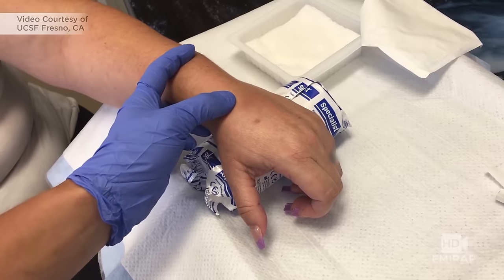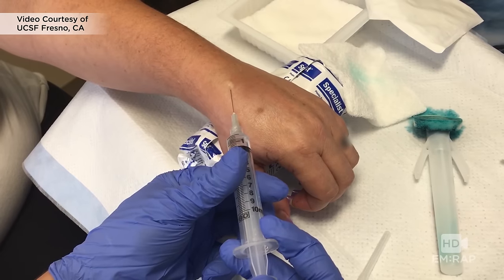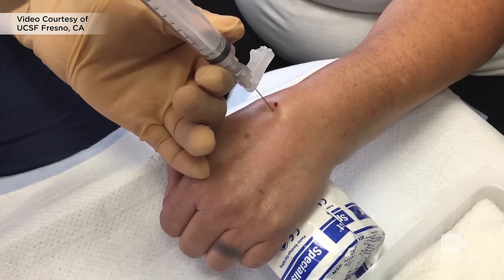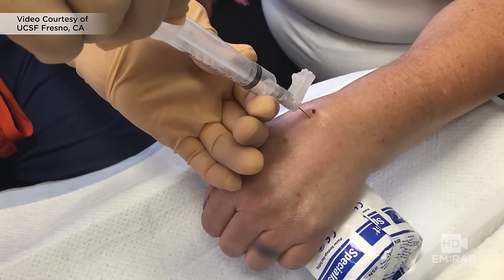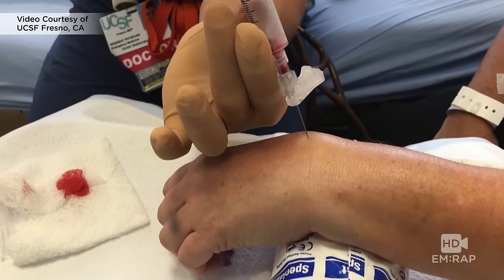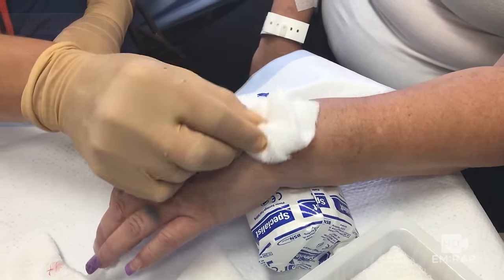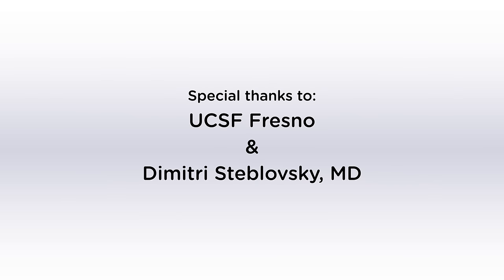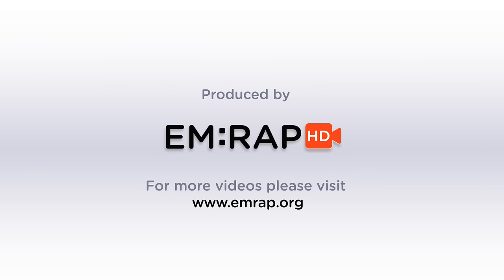Wrist Arthrocentesis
A quick review of how to do a wrist arthrocentesis. Presented by Dr. Jess Mason and Dr. Dimitri Steblovsky at UCSF Fresno.